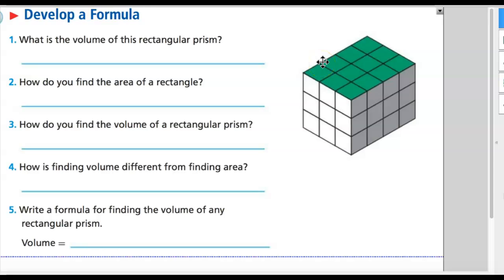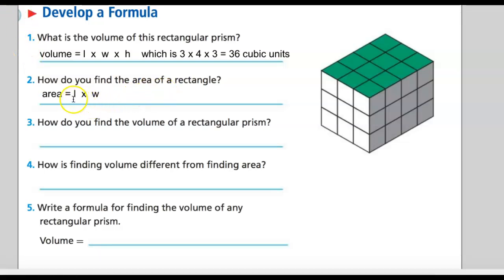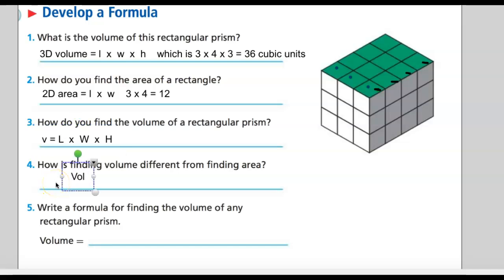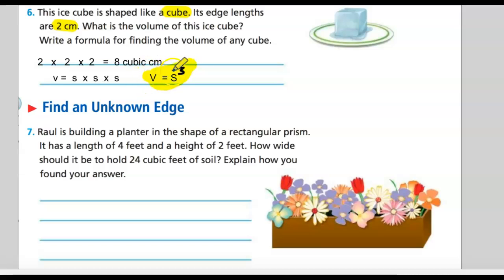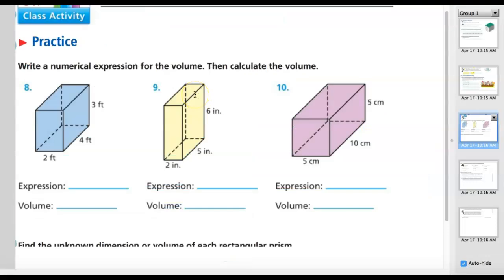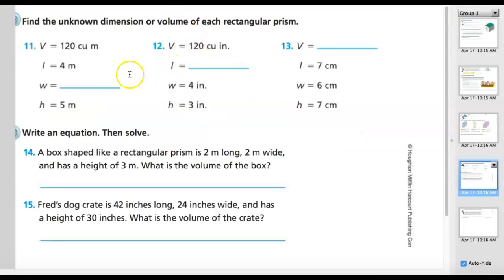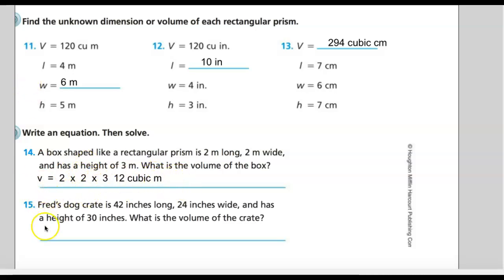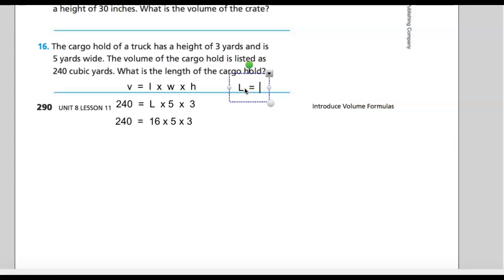Solving for Volume